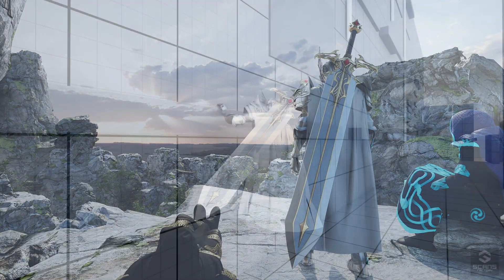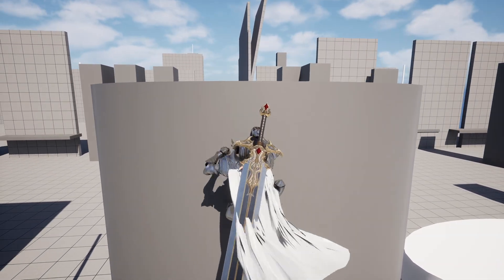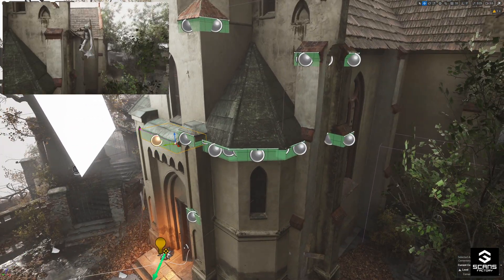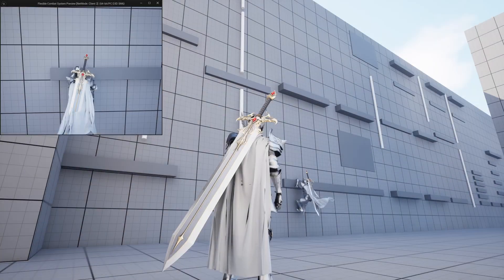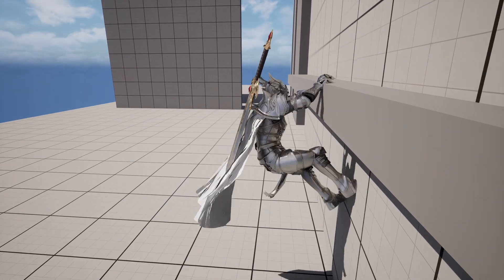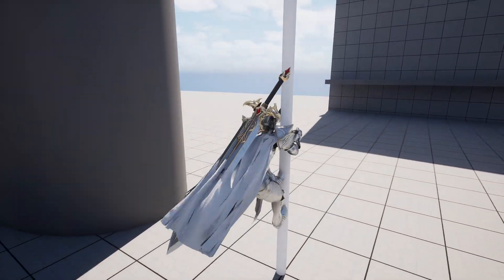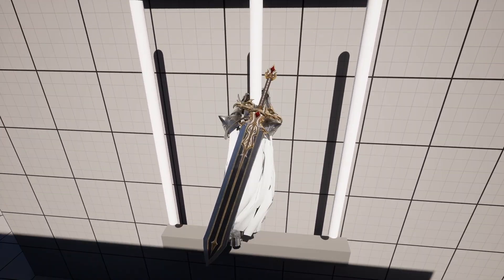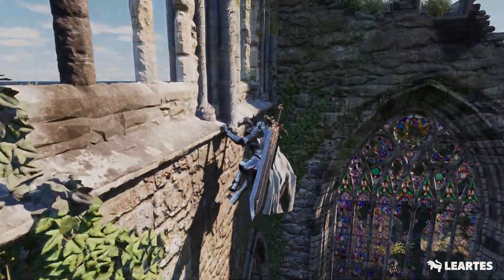The Ultimate Climbing Framework - Full System For Unreal Engine 5 (Official Overview Trailer)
⚜️ Legendary Asset Creators ⚜️

⚜️ If you ever need any Video Edits done (He's a beast)⚜️

🕒 Timestamps 🕒
00:00 - Cinematic
01:00 - System Overview (Important Info)

Unreal Engine 5, UE5, UE4, ALS, GASP, Epic Games, Gameplay Animation Sample Project